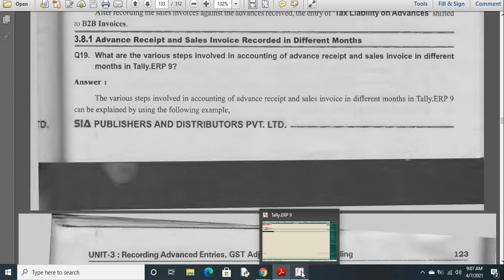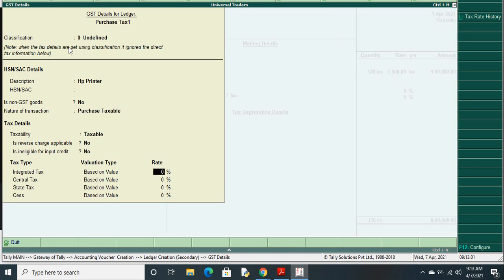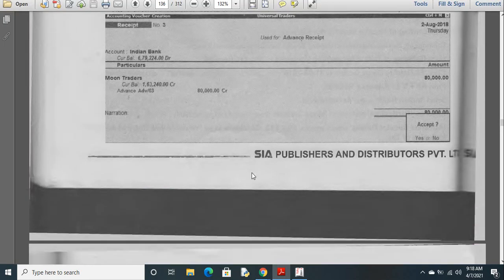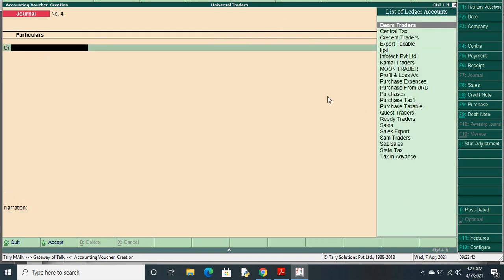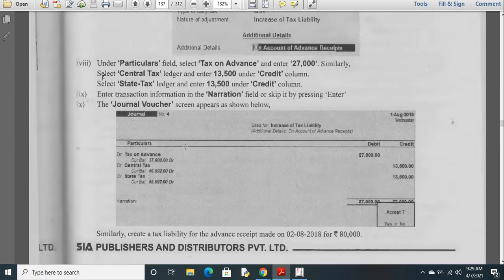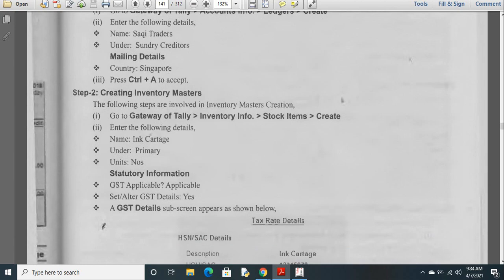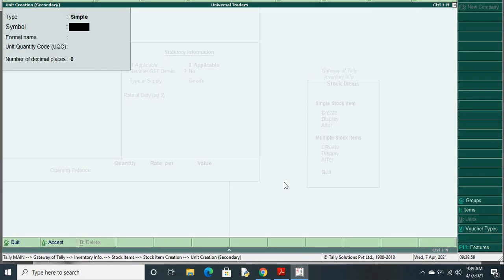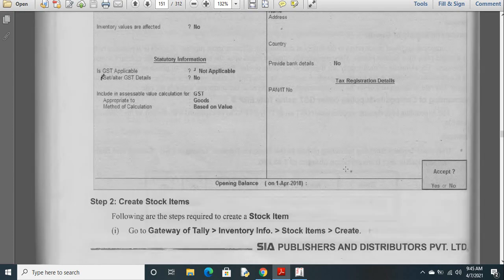GST Class 9